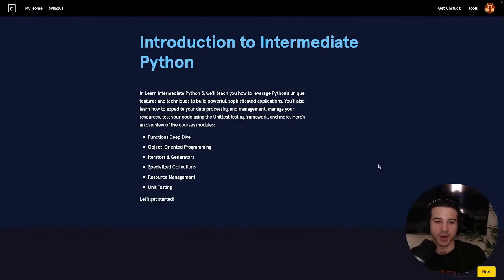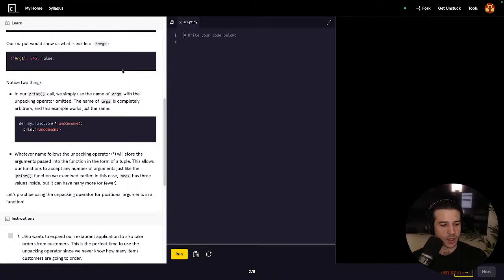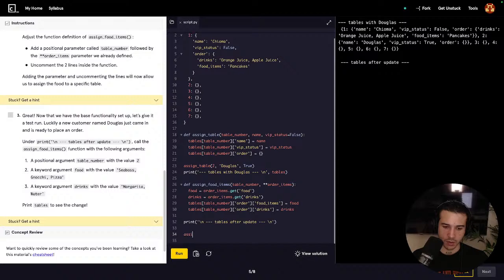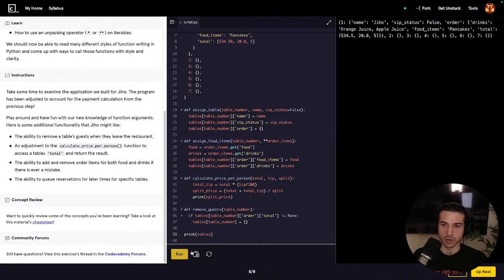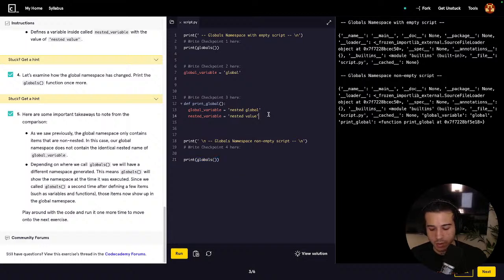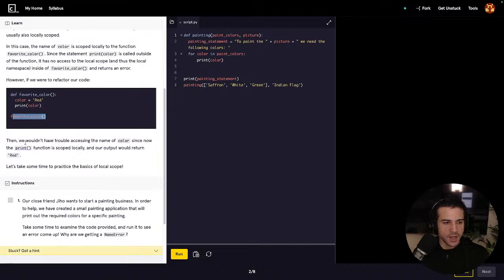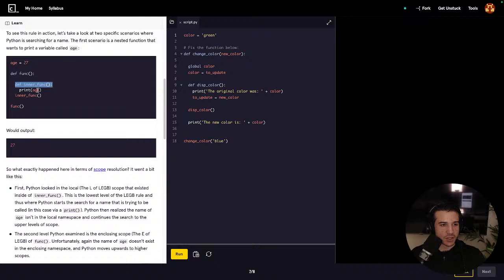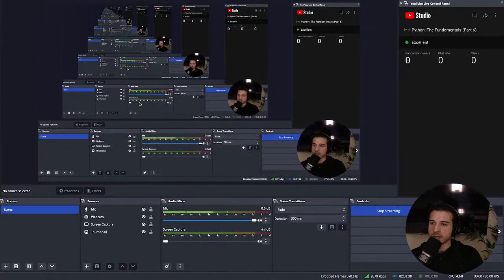Python: The Fundamentals (Part 6)